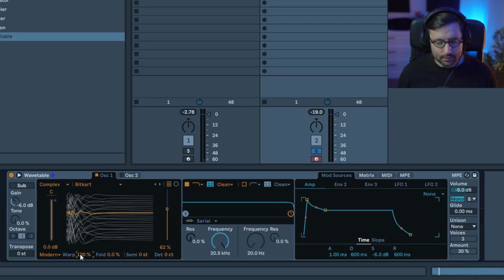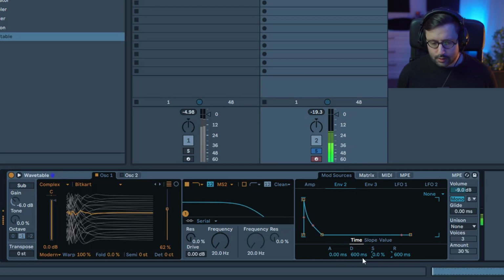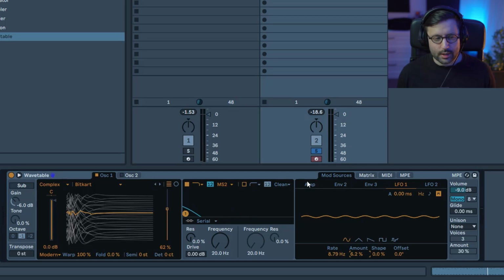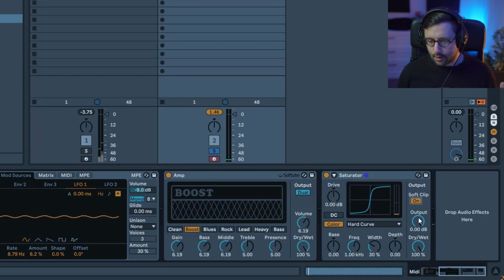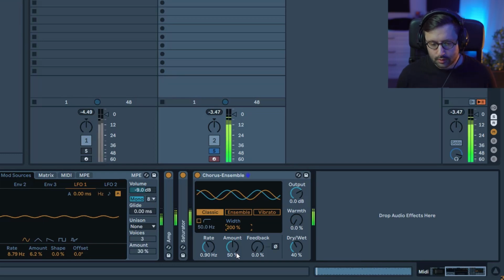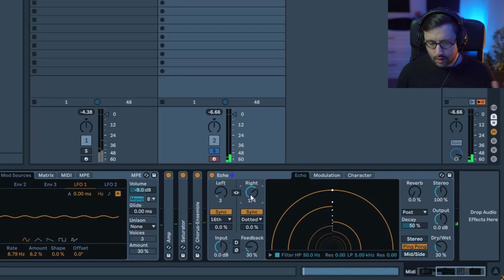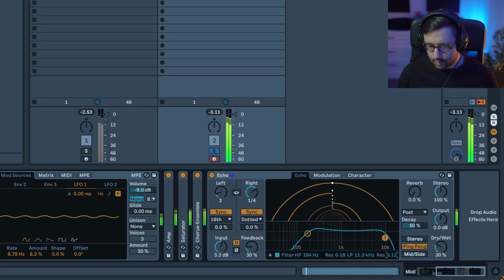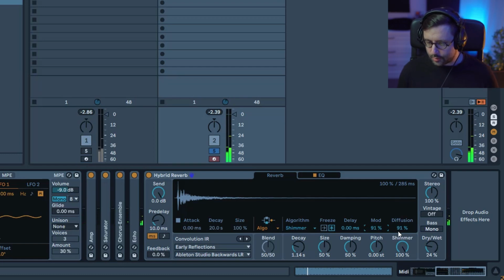How to Make HUGE Peak Time Techno Synth (free preset) [Ableton Techno Tutorial]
Today we recreate from scratch a HUGE and FAT Peak Time Techno Synth  by using only ableton stock plugins.

⌚ Timeline:
00:00 Intro
00:23 Synth Deisgn
02:05 Effect Chain
05:41 Midi Pattern / Melody